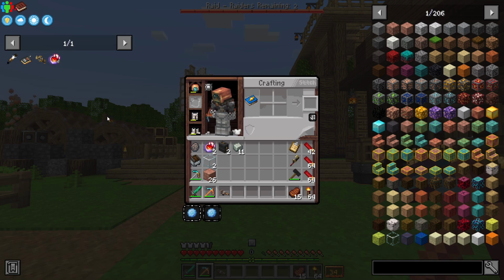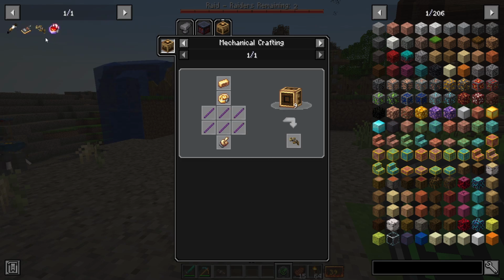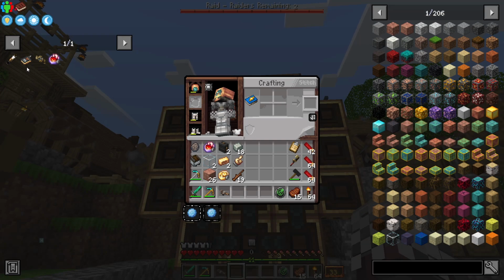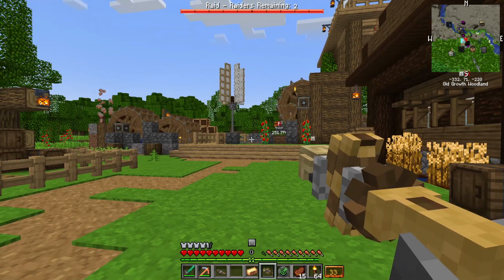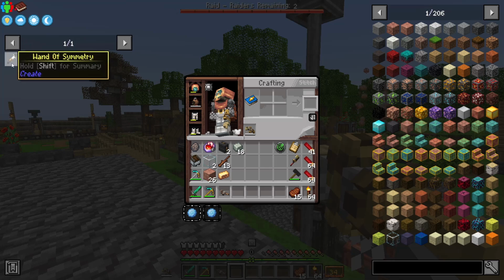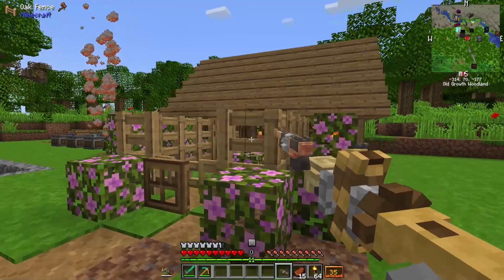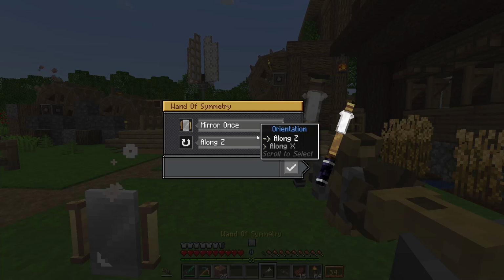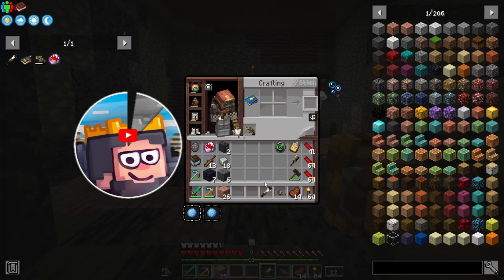Building a Steampunk Mechanical Arm with CREATE Mod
Welcome to SteamPunk Minecraft Modpack, tetra mod, Create Mod, minecraft create & SteamPunk Minecraft with MineMyCraft. Today, we look at atm9 guide & SteamPunk Minecraft Modpack with minecraft create Inspired by mrbeardstone, chosenarchitect this tutorial all the mods 9 (atm9) is your go-to guide for mastering the Create Mod.  From the basics of installation to advanced machinery creations, our Minecraft Create Mod tutorial is designed to inspire and educate. Whether you're looking to enhance your gameplay or dive into the world of modded Minecraft for the first time, we've got you covered. Let's create something amazing together! 🌈✨

Remember, your support fuels our passion for gaming and content creation. Your feedback is invaluable to us. Happy crafting!

DAILY UPLOADS!